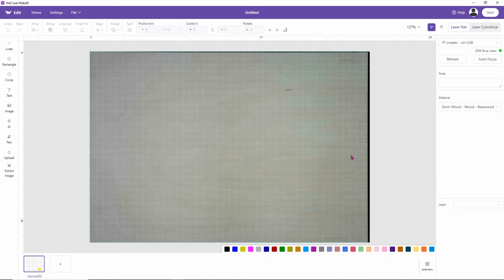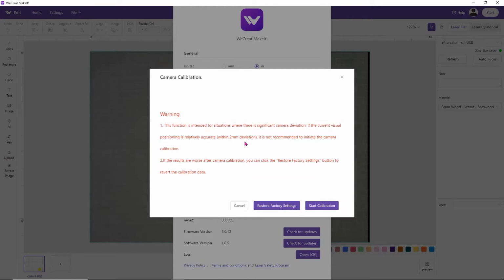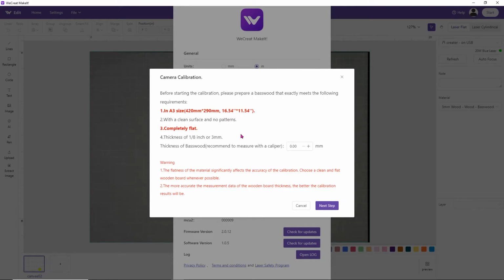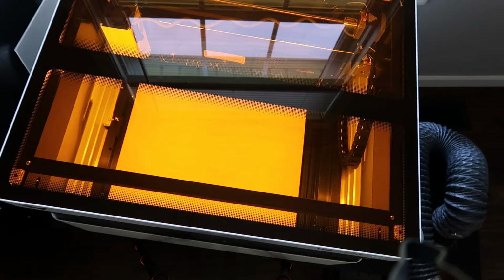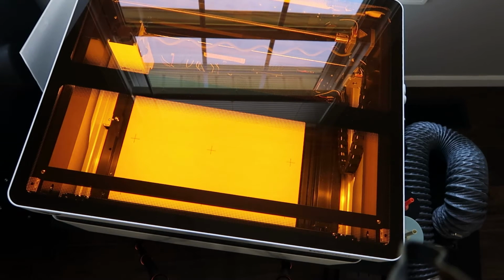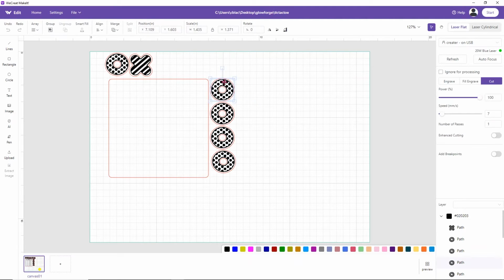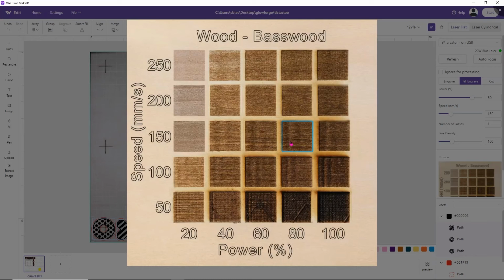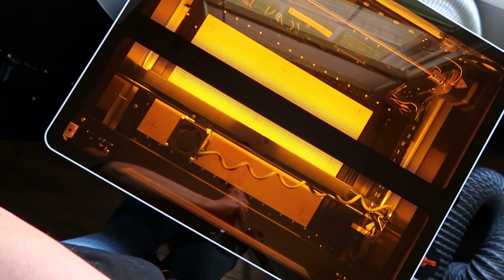Calibrate the Wecreat Vision laser step by step guide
Does your laser seem to be cutting off center? is it just not quite right? Then it may be time to calibrate your machine. This is a lot easier than many people think and we are going to walk through each step together as I calibrate my laser and then test it to make sure everything is working properly .
We will go step by step to calibrate your laser, discuss warnings and when you should calibrate as well as showing you how to test a file.

00:00 Intro
00:57 How to make sure the laser bar lines up with the screw holes on the Wecreate Vision
02:20 How to install the laser grid tray
02:43 Insert the wood into the laser machine
03:27 Accessing settings in the wecreat software
03:55 Starting calibration
04:12 Calibration warnings for the Wecreat Vision
05:06 Calibration wood depth settings
05:53 Laser beginning to make the cross hair shapes on the wood
06:41 Laser reading the cross hairs to line up
07:03 Complete calibration in software
07:20 Uploading a test design
07:59 Auto focus the laser
08:18 Choosing your settings for Engraving and cutting
09:21 Laser engraving and cutting the wood
09:57 Check your cut and engrave
10:20 comparing the calibration to the non calibrated design